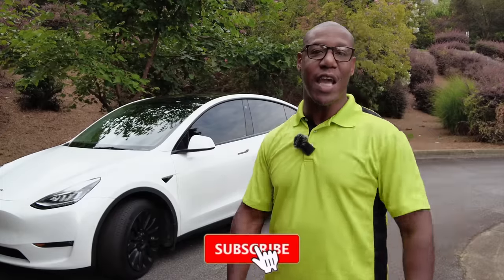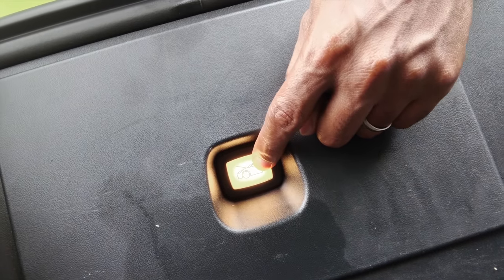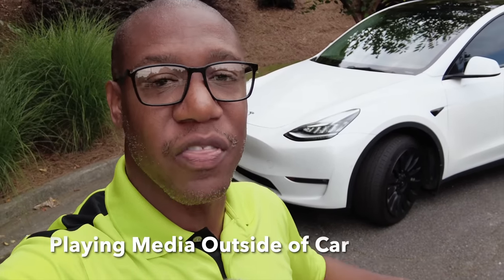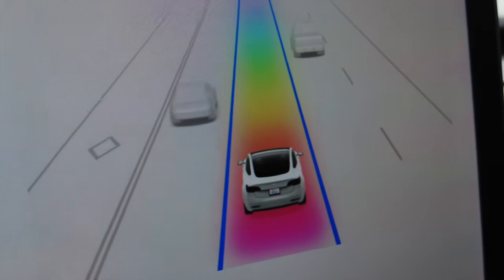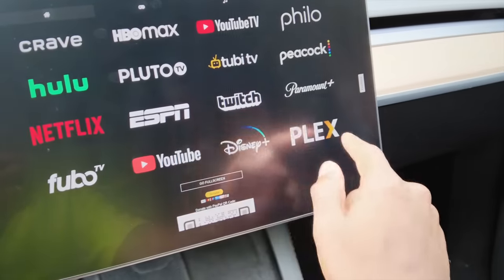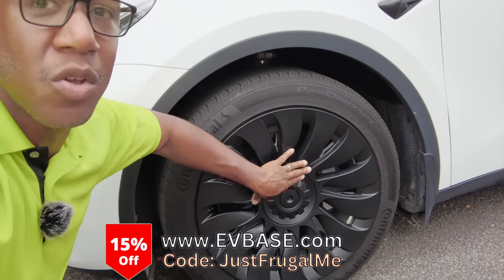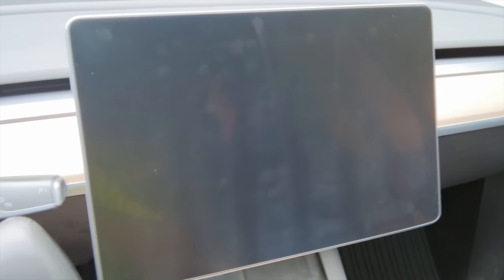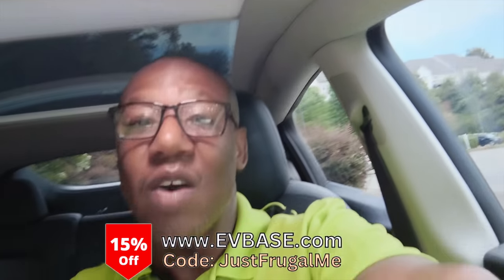12 MIND-BLOWING Tesla Features You Should Know About!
CHAPTERS:
0:01 - Intro
0:17 - Tesla Emergency Frunk Release
1:22 - Cellphone Voice Command Tesla Control
2:13 - Tesla Manuel Charge Cable Release
2:41 - Play Media Outside of Your Tesla
3:23 - Always Rainbows on Tesla Auto Pilot
3:49 - Slow Tesla Down Without Brakes
4:06 - Tesla Transport Mode/ Tow Mode
4:53 - for more Tesla Features
5:56 -  Setting the Tire Mode for Your Tesla
7:03 - Soft Rebooting Your Tesla Computer
7:49 - Tesla Parking/ Emergency Brake
8:25 - More Tesla Accessories

OTHER MUST-HAVE TESLA ACCESSORIES
Carwiner Screen Protector
All-weather floormats
Mud flaps
Petal covers
Neon Lights
Screen Protector
Center console organizer
Arm Rest Organizer
Arm Rest Hidden Storage Box
Armrest flashlight
Trash Can
Latch Cover
Gaming Controller

Imagines Courtesy of Tesla, INC.